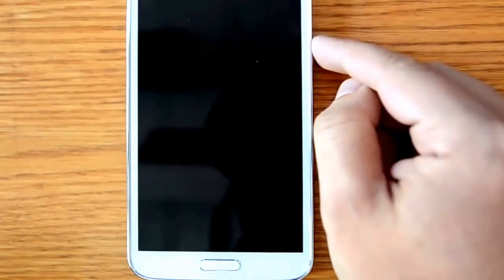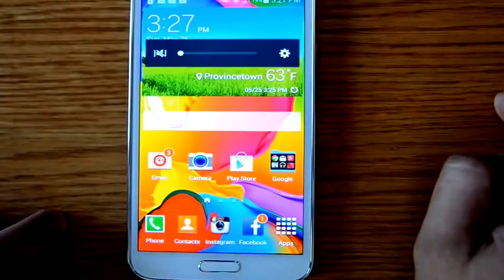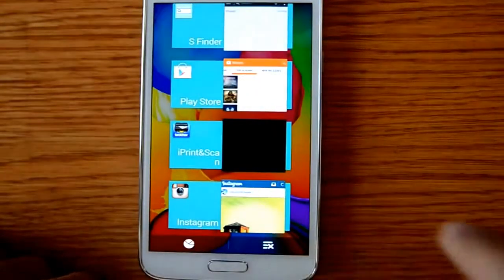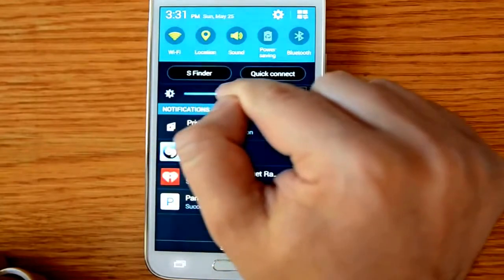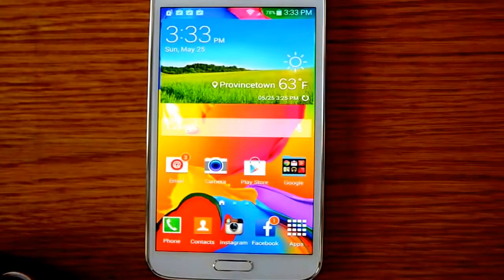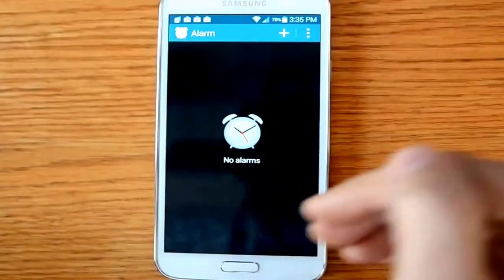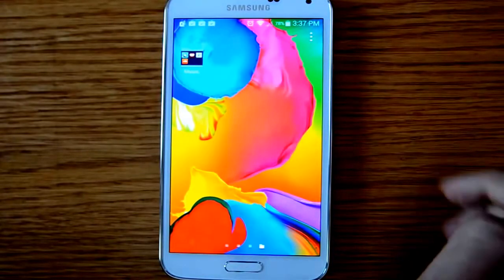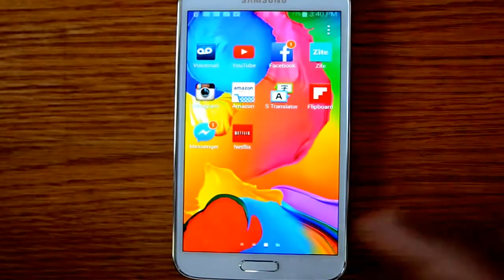ANDROID TUTORIAL Getting Started KitKat